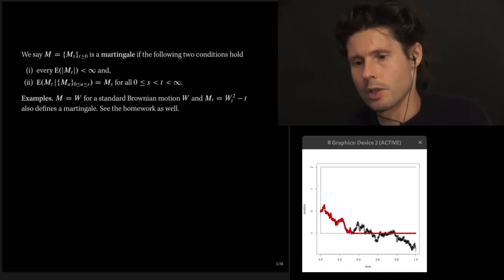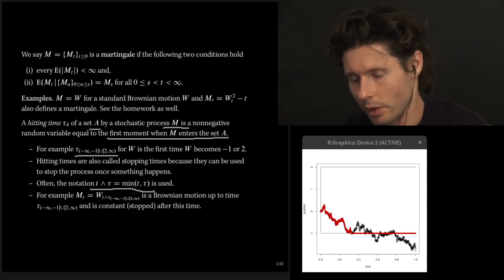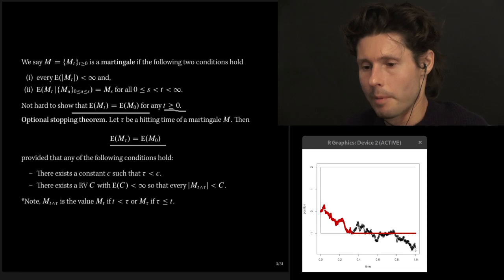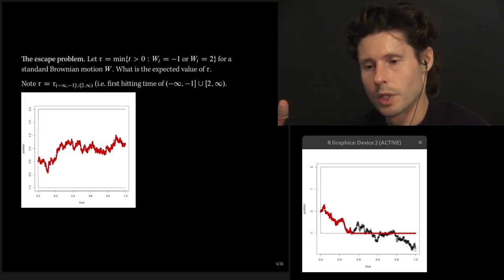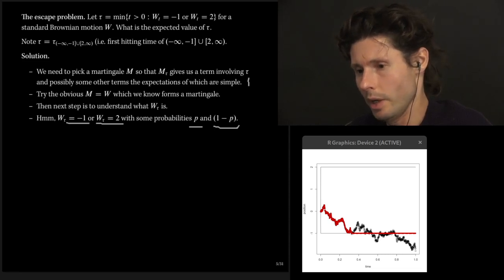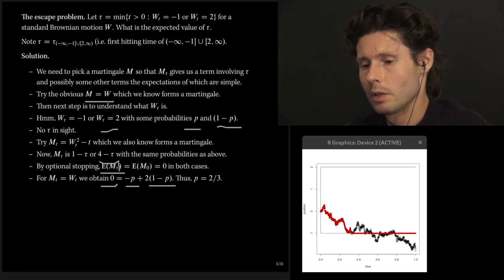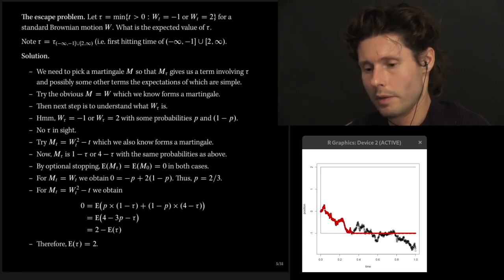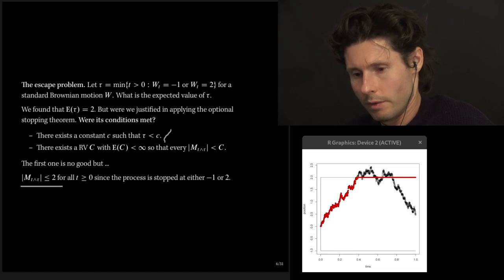160B Lecture 13. Part 1. The optional stopping theorem.